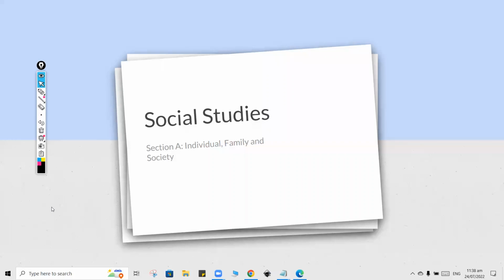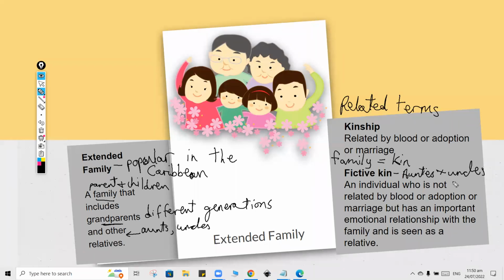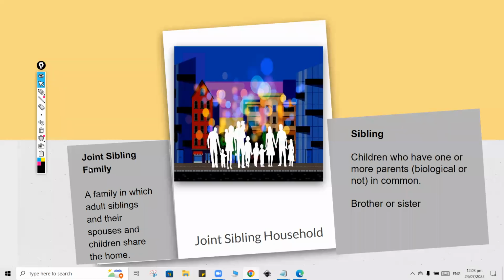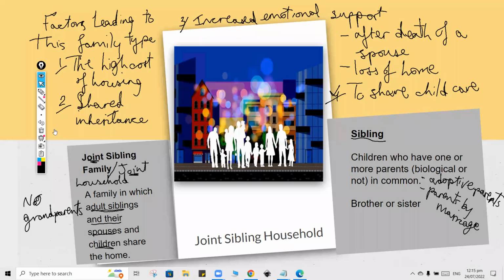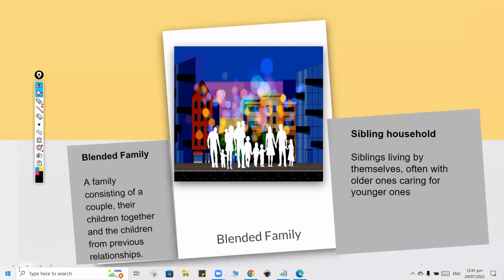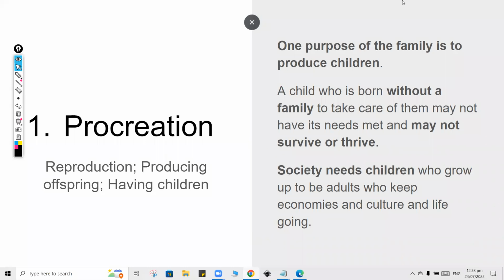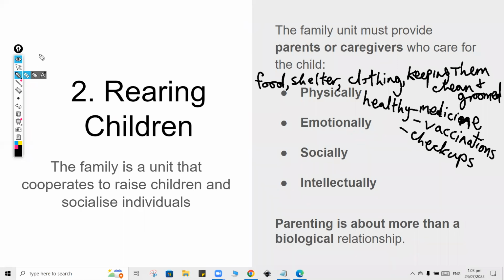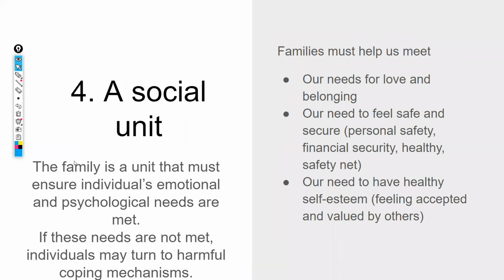Social Studies - Saturday 24th July 2022 - The Family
Now offering Live Online Zoom Tuition for CXC Math, Physics, Add Math, Int. Sci,  Chemistry at very very reasonable prices for persons in Trinidad & Tobago.